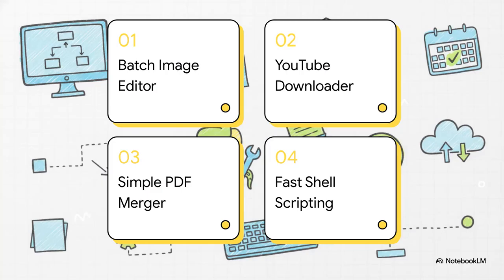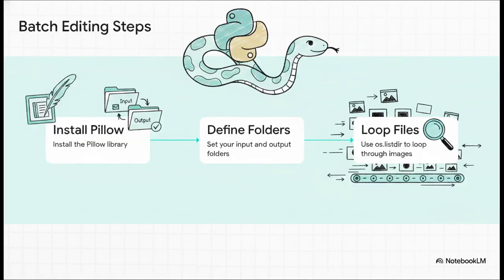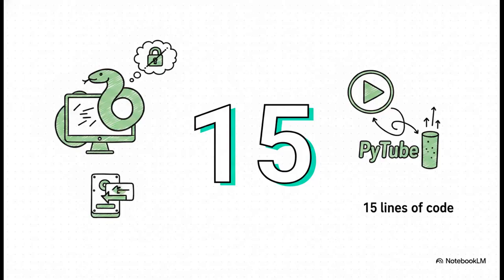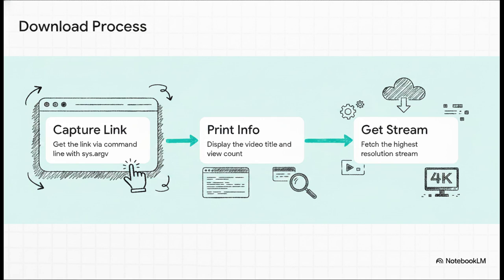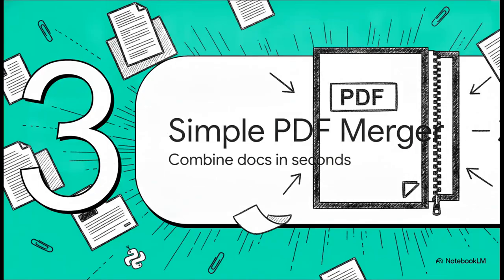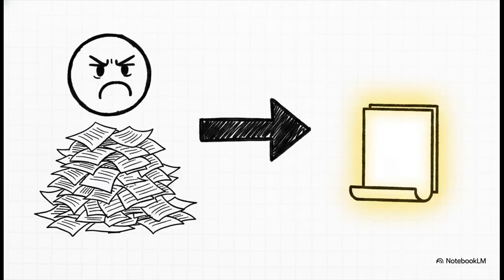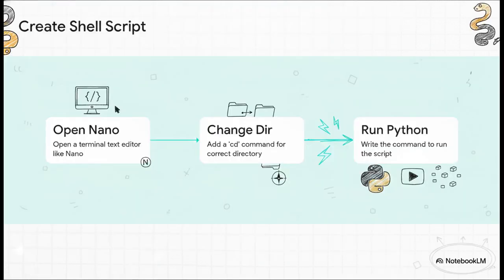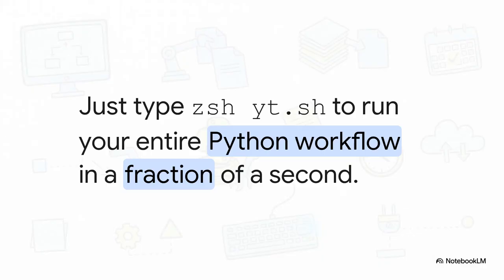How to Start Coding A Beginner's Guide by Ocan Raphael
How to Start Coding, A Beginner's Guide